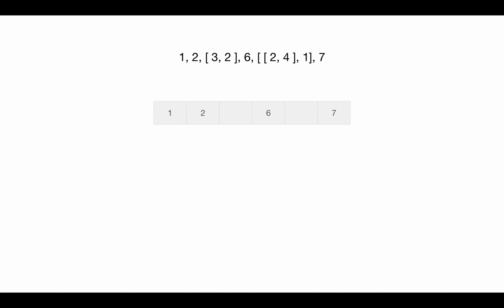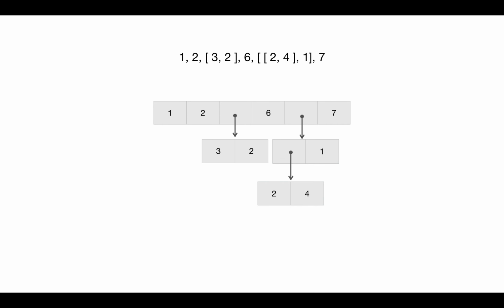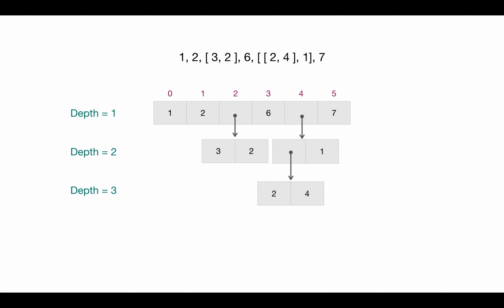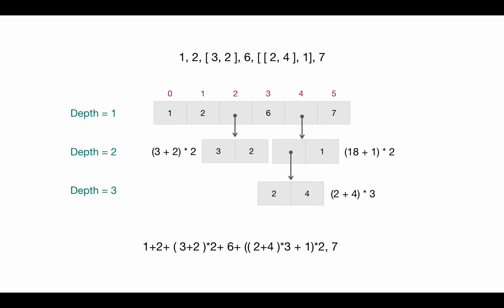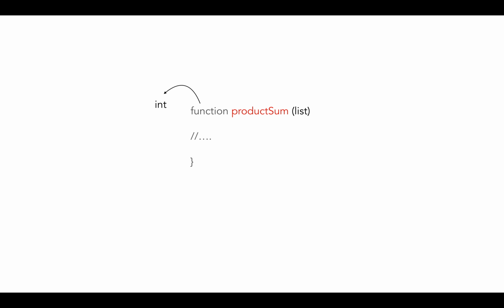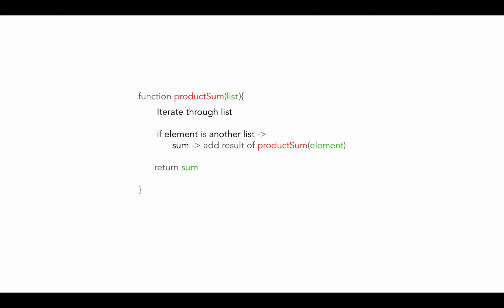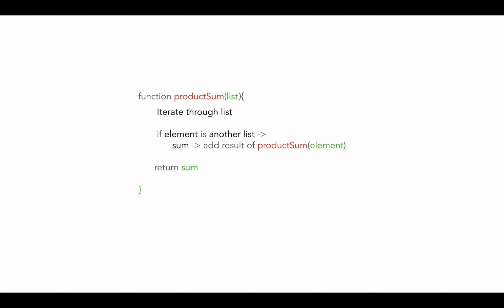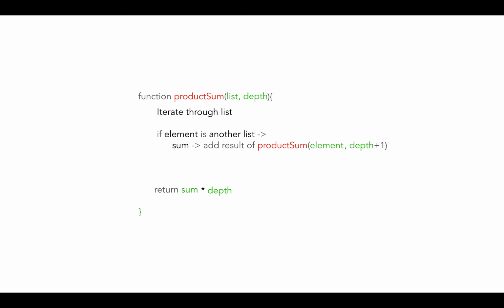Product sum of a special Array : Explanation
lets move forward to our next example for recursion.
Product sum of array.

actually product sum of a special array.

Special array is the array consisting numbers and other arrays!

for example,

1, 2, [ 3, 2 ], 6, [ [ 2, 4 ], 1], 7

this array is having numbers 1, 2, 6, 7 as its elements but other than that it also has other arrays as its elements as well.
like at position 2, it is having another array with elements 3,2. at position 4 it's another special array with again an array and 1 as its elements.

now lets discuss, what problem statement wants us to solve:
you need to calculate sum of all of its elements and multiply with the depth of the special array.. For this complete special array the depth is 1. and for the array [3,2] the depth will be 2 because its an array inside an array. and similarly, for the array [2,4] the depth is 3 .